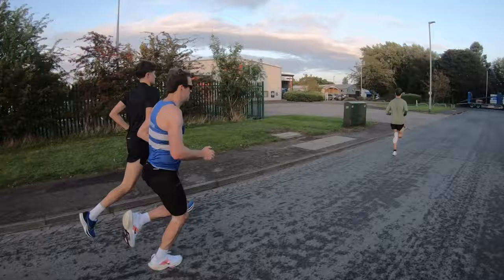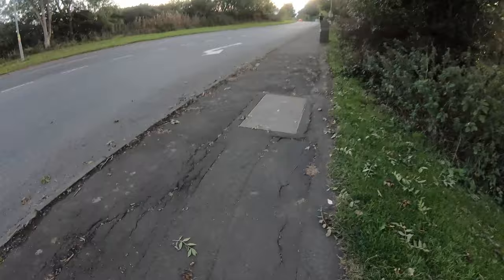DOUBLE THRESHOLD TRAINING EXPLAINED + WORKOUT/LACTATE TESTING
Hi everyone, welcome back!! *** Please see links below to the two articles ***

So... I've decided to start adding in a double threshold workouts into my training plan. This is after seeing multiple athletes do so and after reading the Ingebrigtsen's do it. If it's good enough for them it's good enough for me! I find it's a great way of doing lots of volume but not all in one go so you can recover better. Make sure you don't over cook it though like I did haha.

The workout's I choose this week were:
a.m - 4x1 mile in Hoka Clifton 8s
p.m - 4 min tempo, 4x4 mins hard, 2x2 mins on the road in Vaporfly 1's